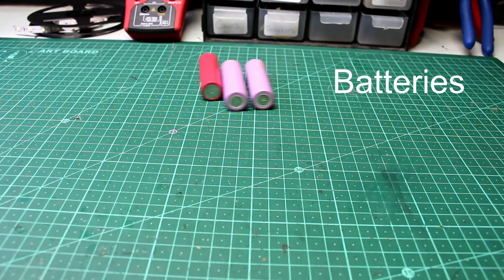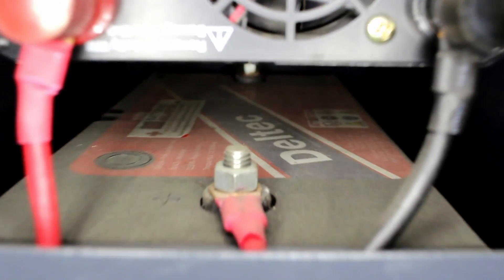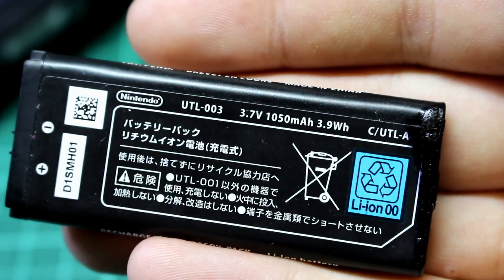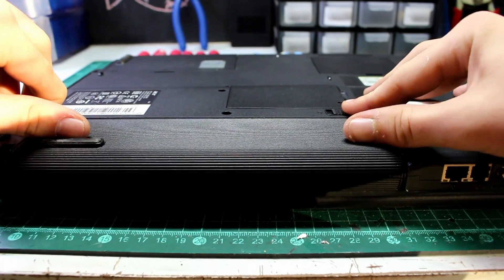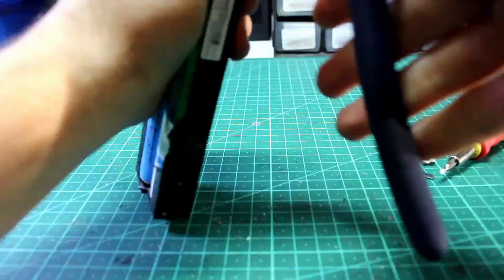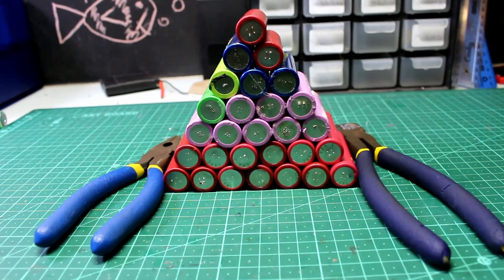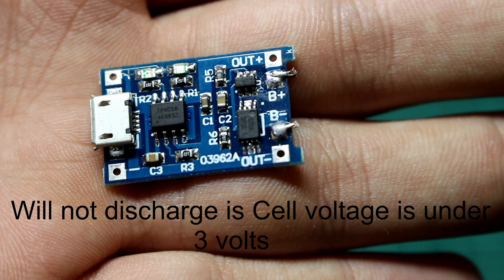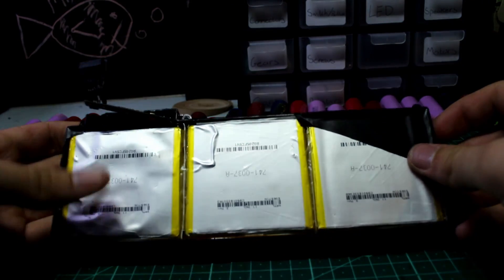How To Salvage Batteries For Projects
Batteries aren't always cheap especially when you use a lot of them, so in this video we are going to take a look at where to find them and how to get them up and running again